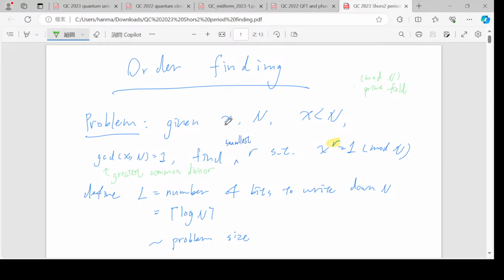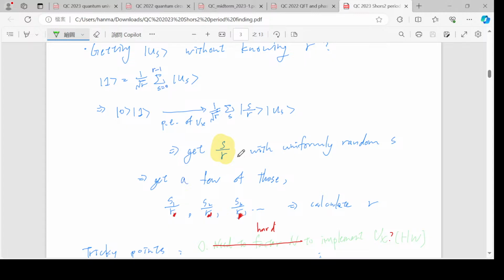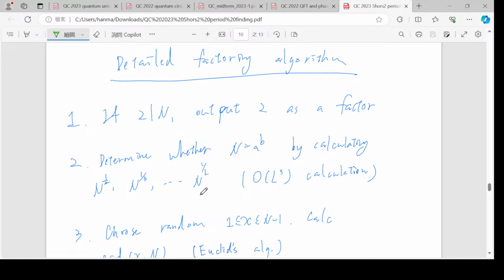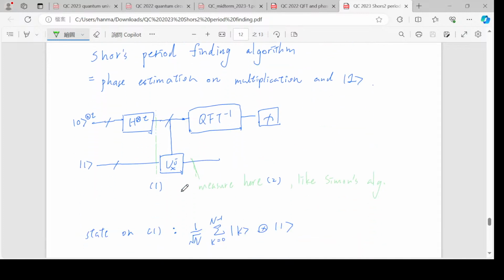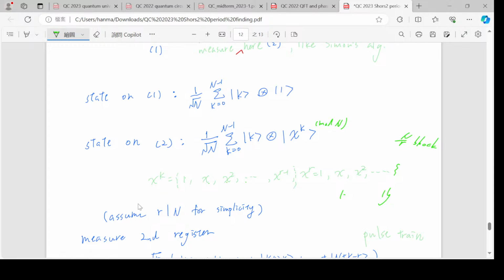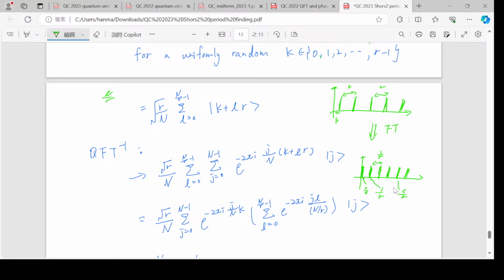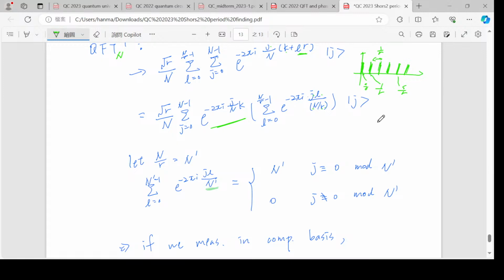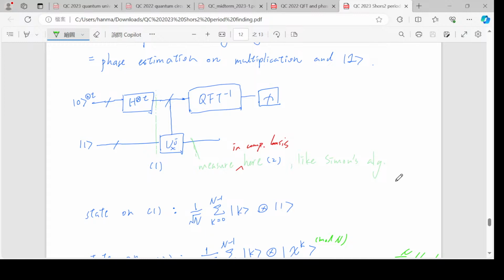2023-11-28 QC: Shor's algorithm another view